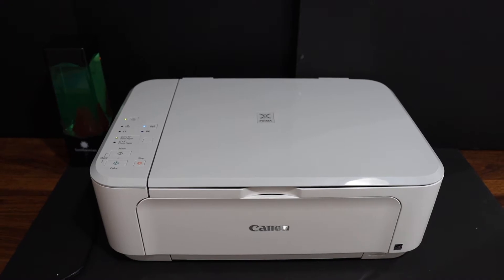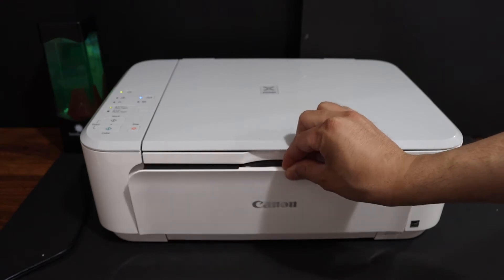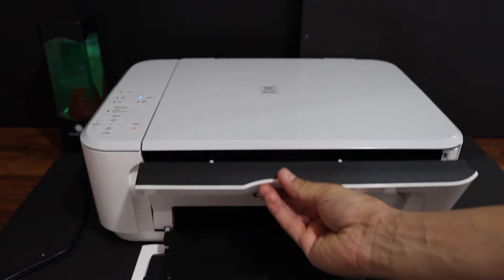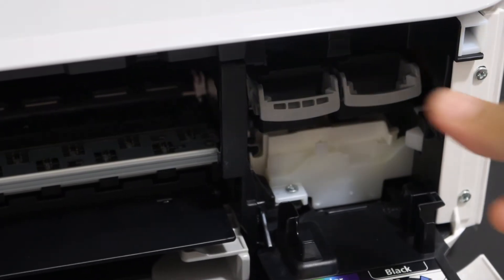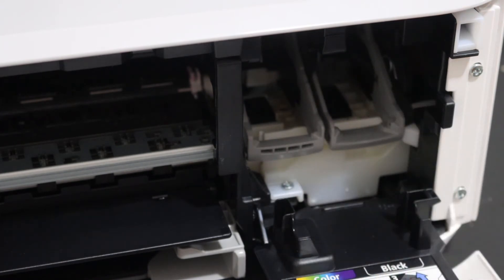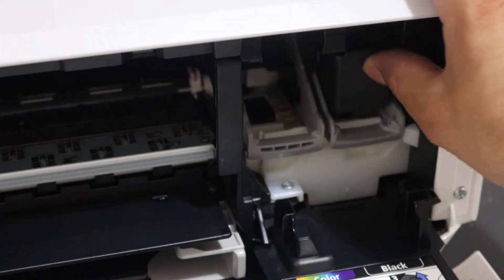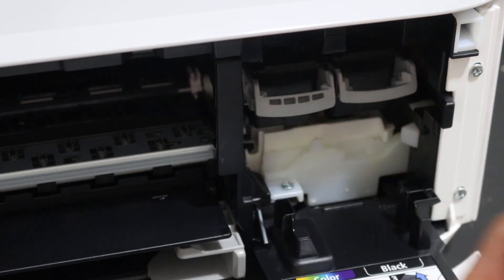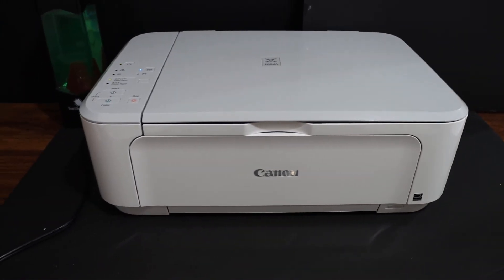Canon Pixma MG3640 Ink Cartridge Replacement.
This video reviews the step-by-step method to replace the ink cartridges of your Canon Pixma MG3640 All-in-one printer.